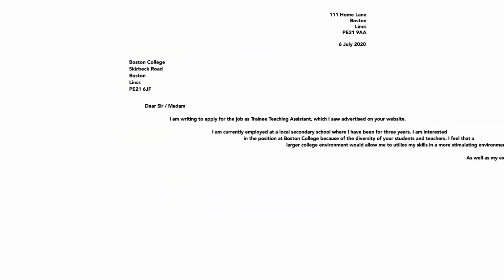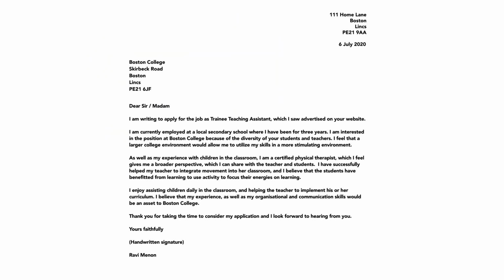Boston College English Tutorials - How to write a formal letter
Learn how to write a formal letter.